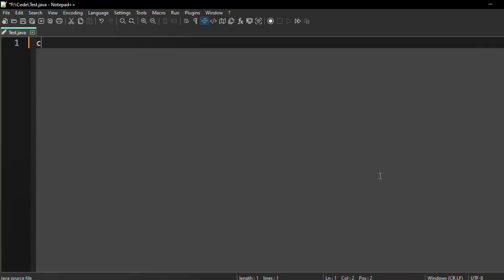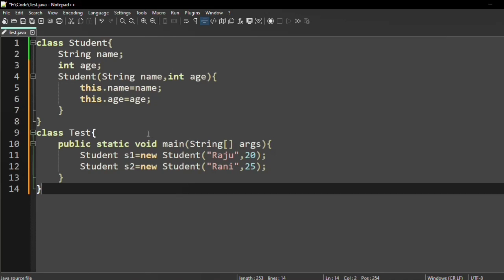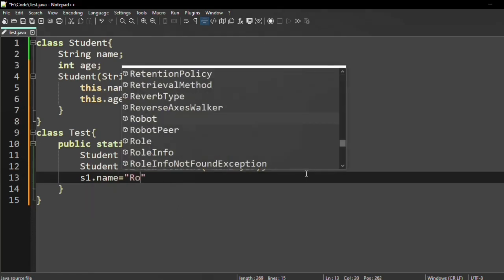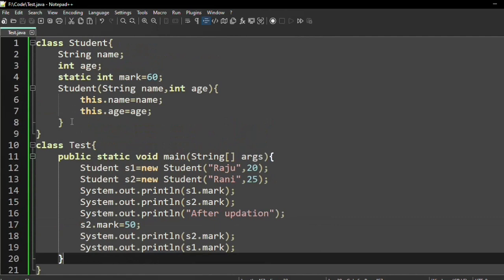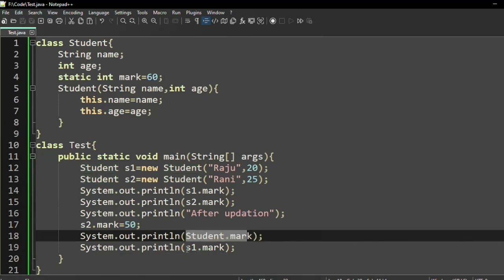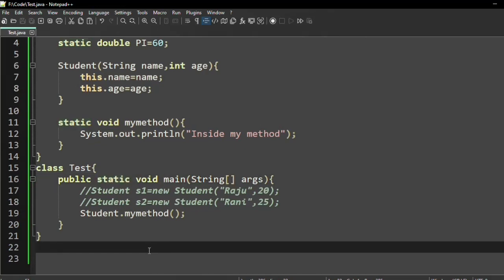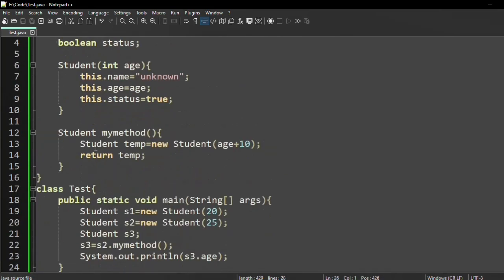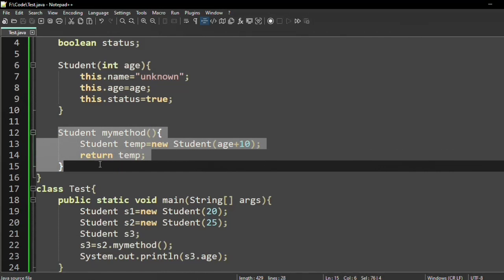L21: static variables, constants, Objects as Parameters, Returning Objects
This lecture demonstrates about the static variables, constants, in java. Furthermore, it also explains how to use objects as Parameters, and returning Objects from a method in java.
For more details, please visit sotantra.com